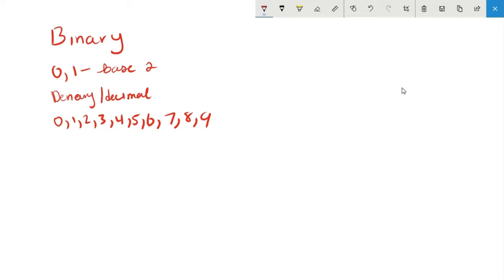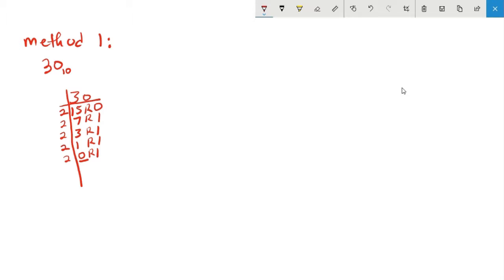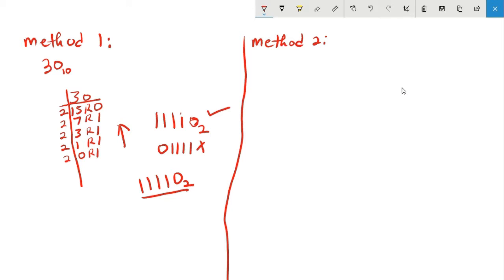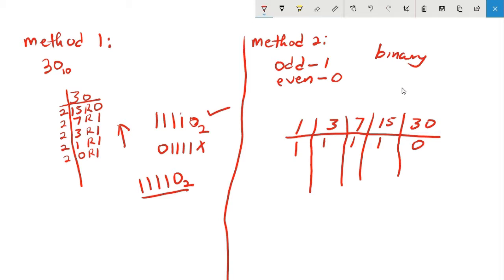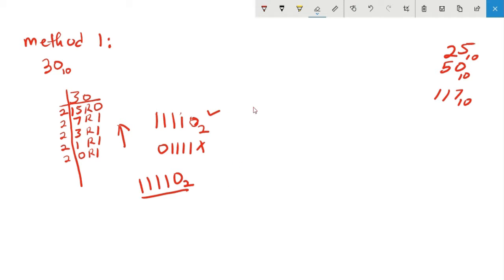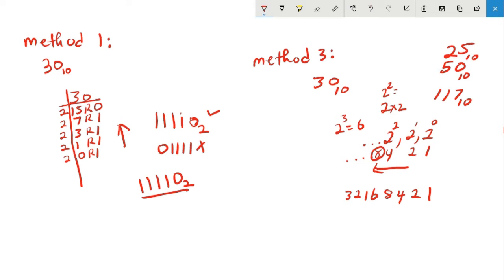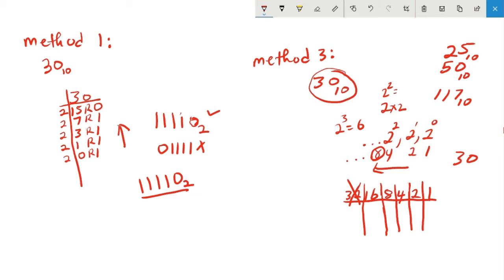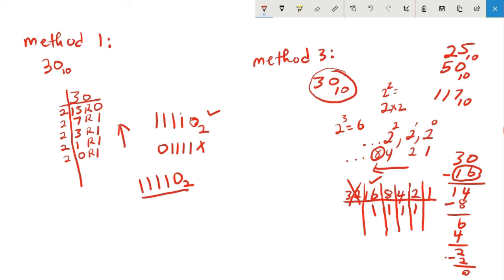Conversion to binary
This video demonstrates three ways one can convert a denary/decimal number to binary.